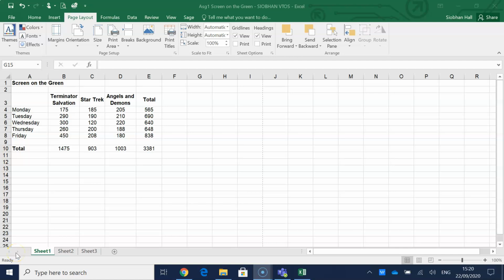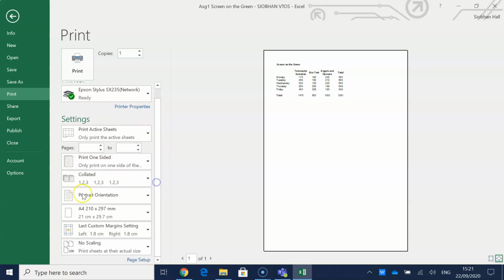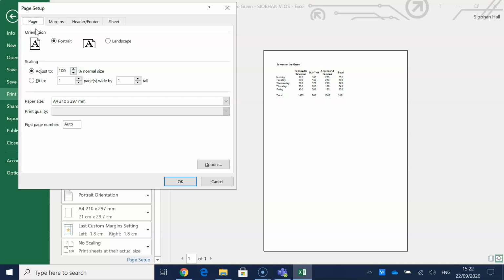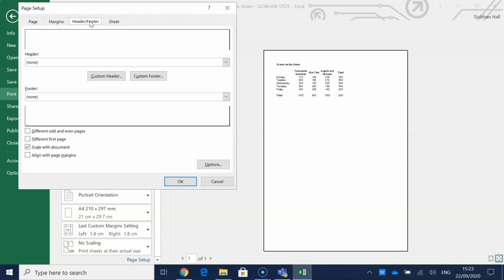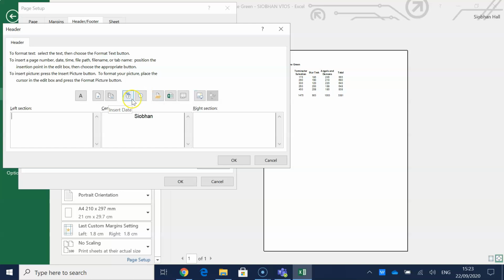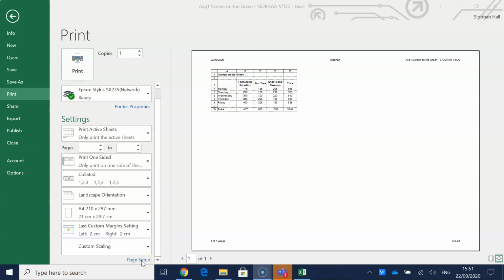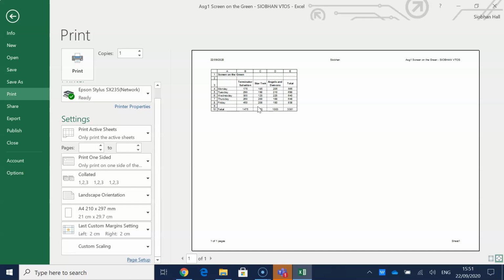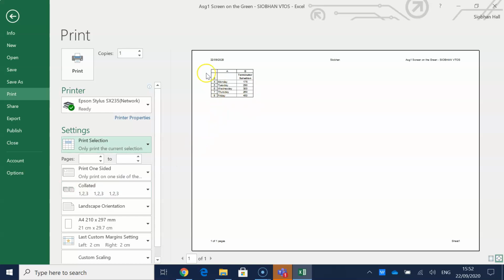ch1 p16b Printing a Spreadsheet